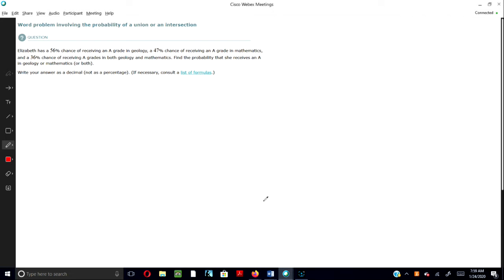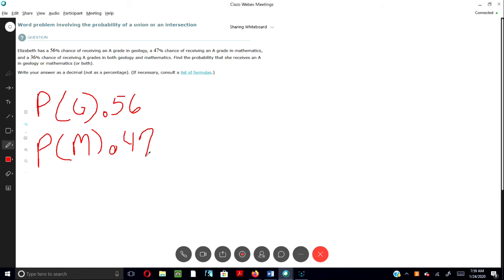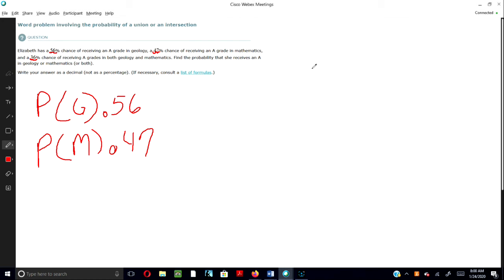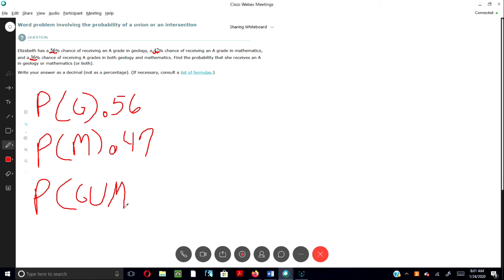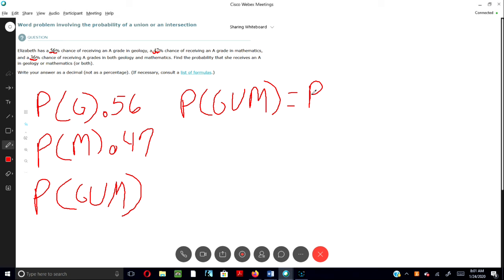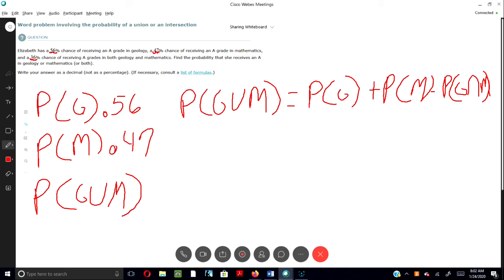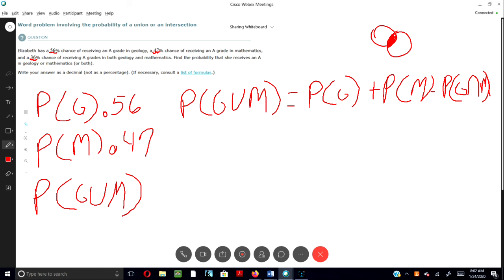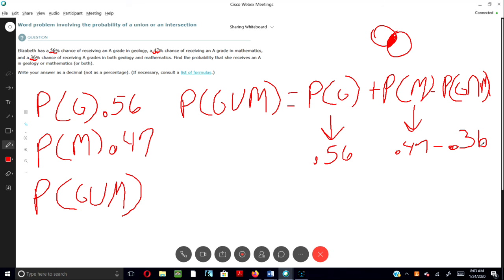Probability of a union and intersection